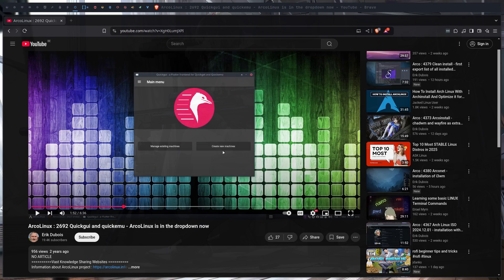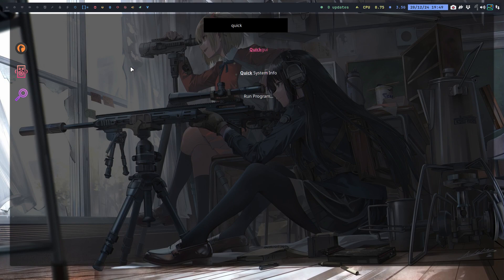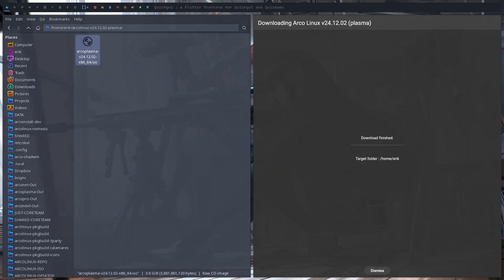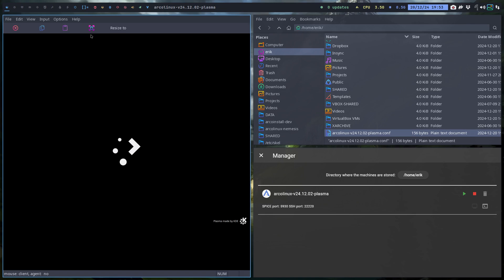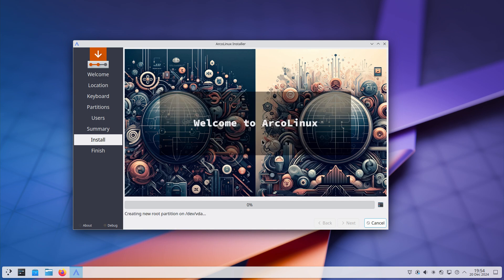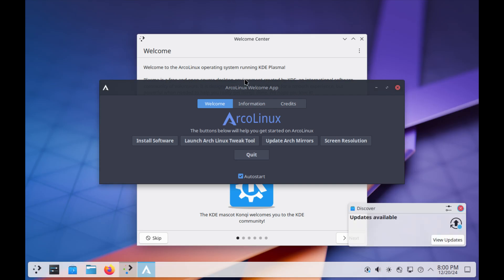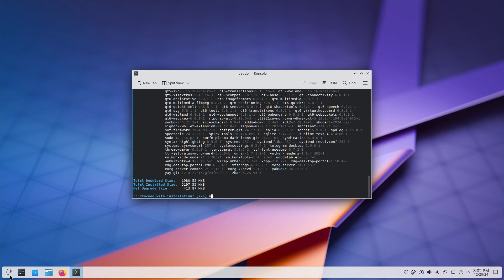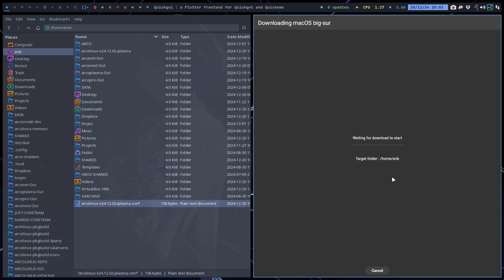Arco : 4381 Quickemu and quickgui-bin - installing Arconet, Arcopro and Arcoplasma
All three ISOs v24.12.01 worked fine.
Only showing Arcoplasma

ADDING THIS TO THE CONF FILE

cpu_cores="8"
ram="16G"
width="1920"
height="1080"

change to your liking